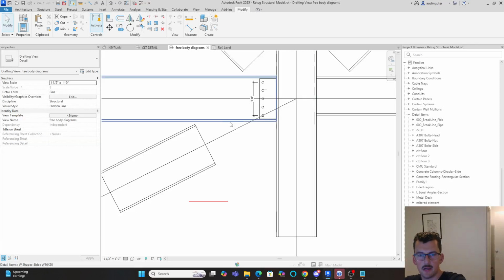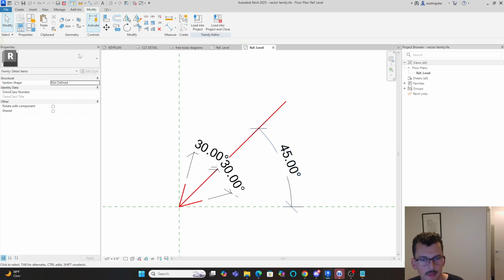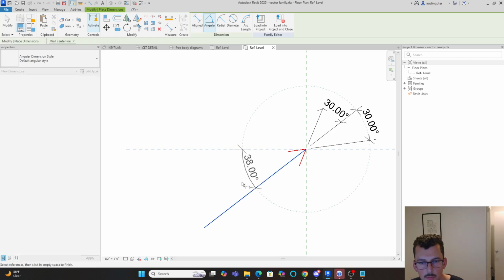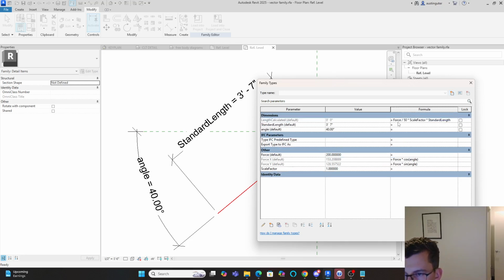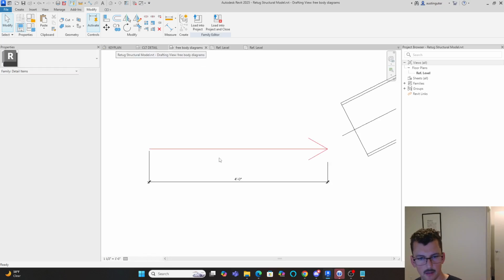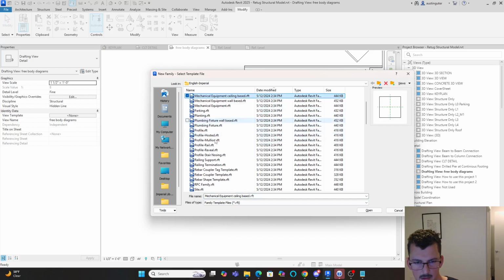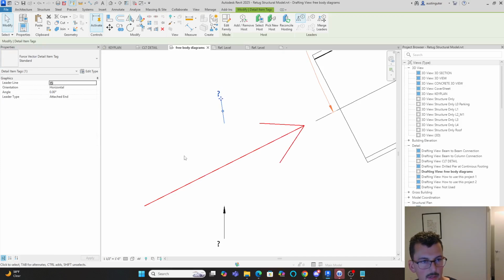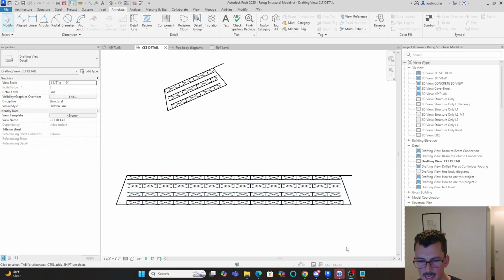Revit For Structural Engineers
Revit for Structural Engineers - Automate Sum of Forces in the X, Y and Sum of Moments